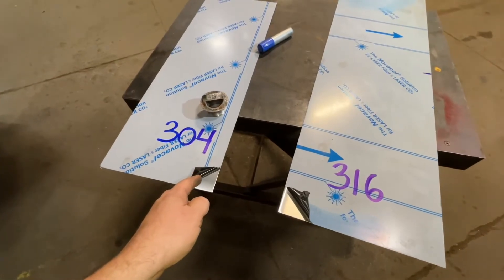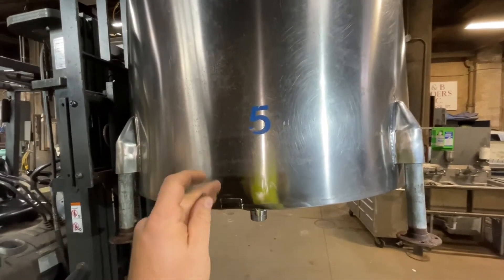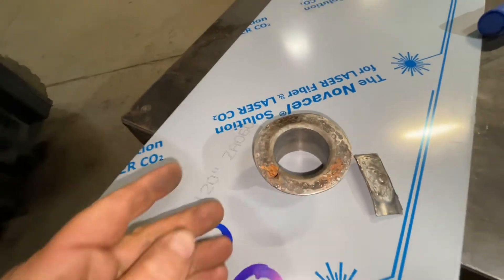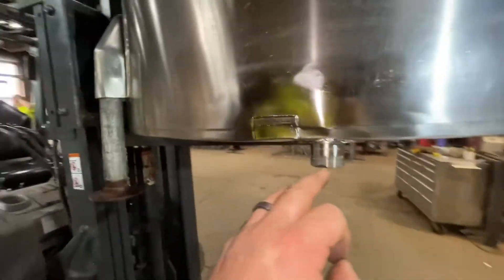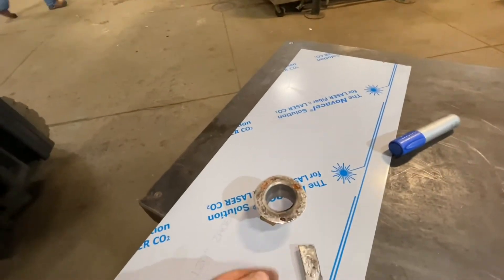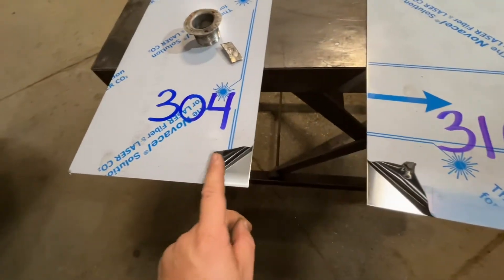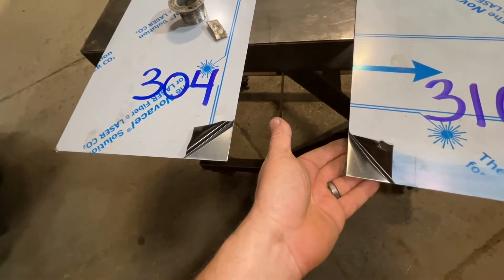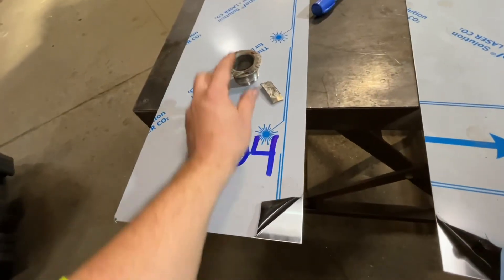Testing 304 and 316 with simple Magnet test!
Old School magnet test on 304 steel and 316 stainless steel to show the difference in iron content.
Stainless steel contains different levels of iron and this magnet test can identify 304 ss from 316, but not all magnets will work!